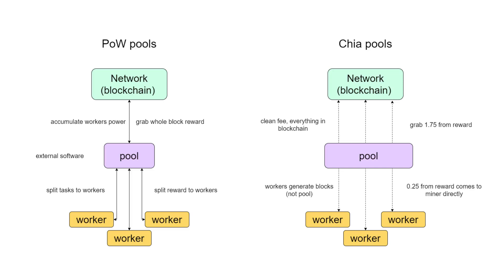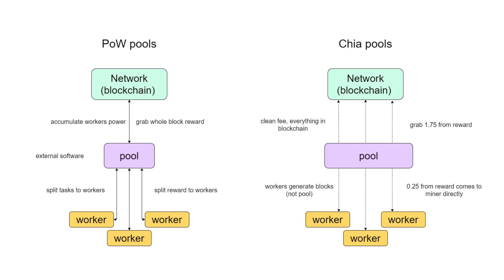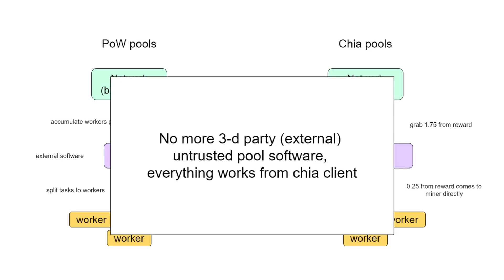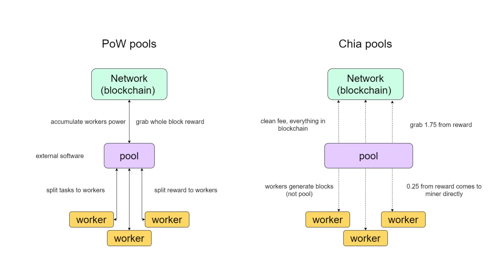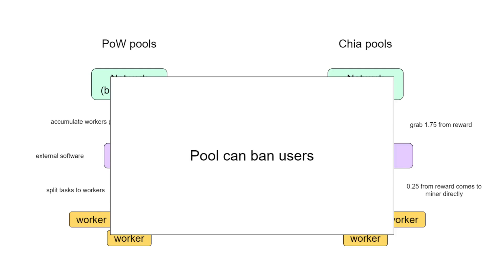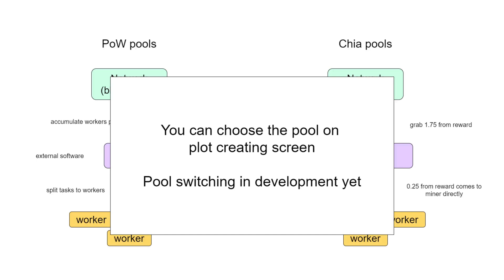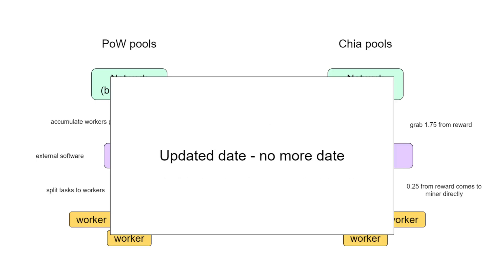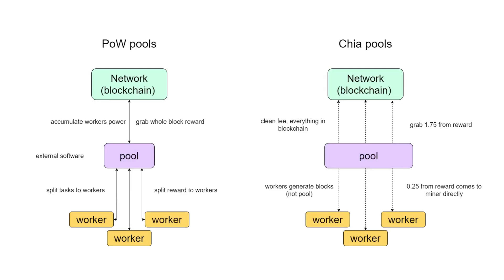New info about chia pools! Estimated date of release.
The fresh info, developers presented and explained new pools features. When pool release, how does reward split, security and a lot of other things.